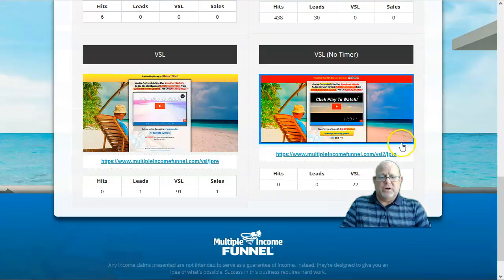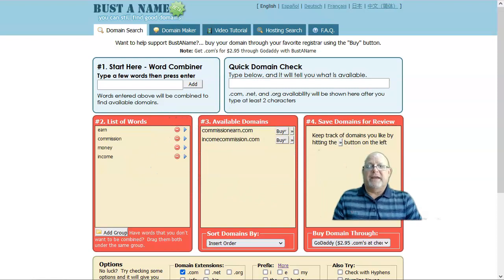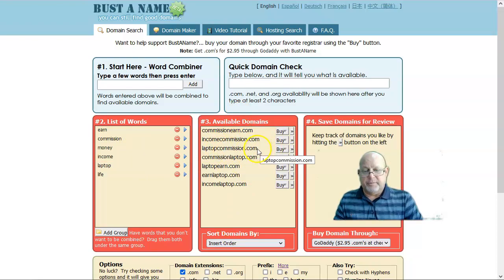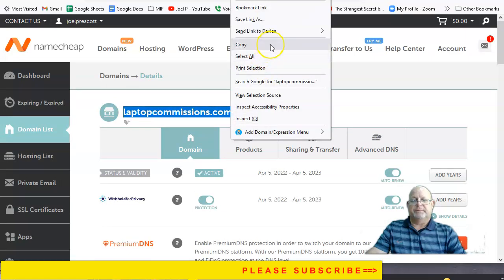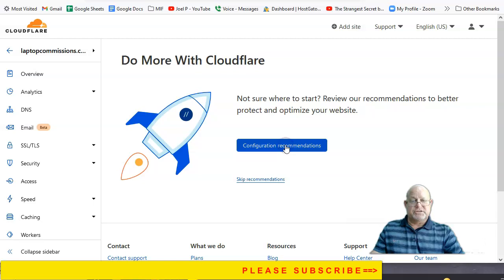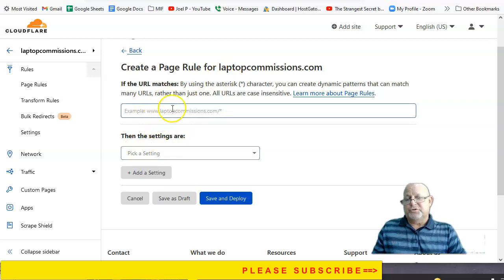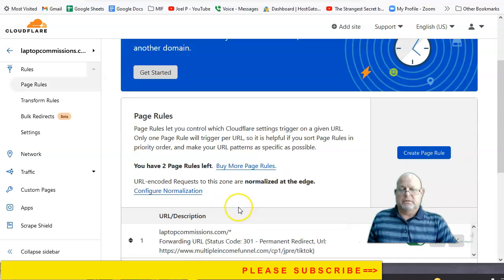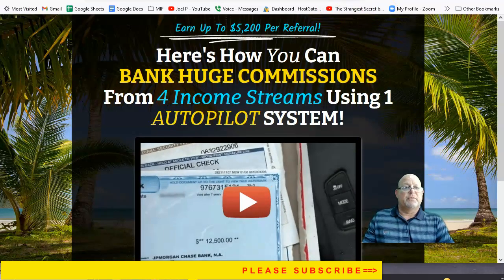Fast Track Your Online Business (Day 4) Affiliate Marketing - Set up domains and forwarding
Fast Track Your Online Business (Day 4) Affiliate Marketing

This video will show you step by step how to get started quickly in Affiliate Marketing. Let me help you Fast Track your online business by skipping the trial and error.

*INCOME DISCLAIMER: This website and the items it distributes contain business strategies, marketing methods, and other business advice that, regardless of my own results and experience, may not produce the same results (or any results) for you. Joel P and any of the videos he has produced make absolutely no guarantee, expressed or implied, that by following the advice or content available from this website or video you will make any money or improve current profits, as there are several factors and variables that come into play regarding any given business. Primarily, results will depend on the nature of the product or business model, the conditions of the marketplace, the experience of the individual, and situations and elements that are beyond your control. As with any business endeavor, you assume all risk related to investment and money based on your own discretion and at your own potential expense.